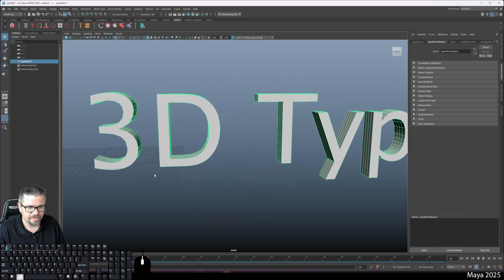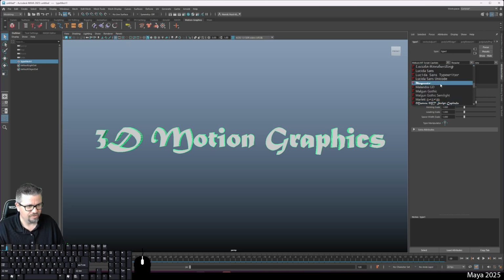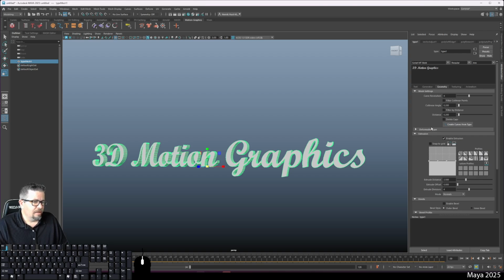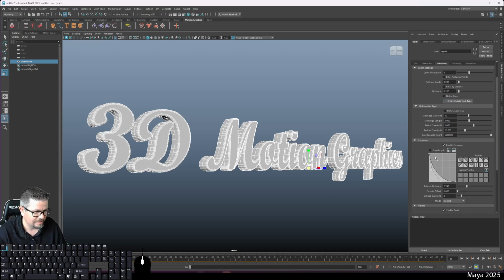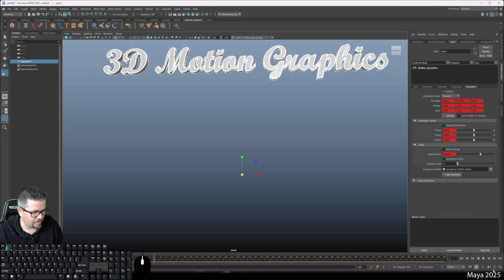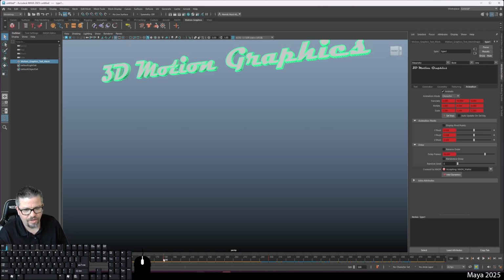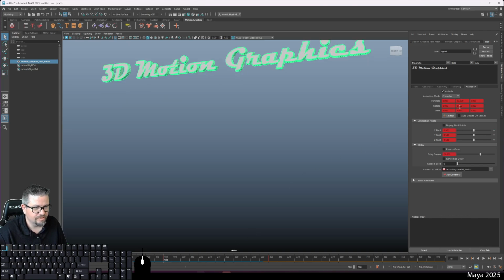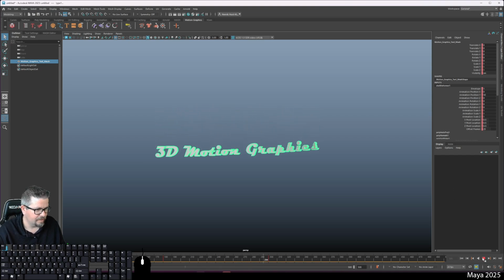Lab 22 - 3D Motion Graphics - Type Tool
This video demonstrates the basics to animating text.